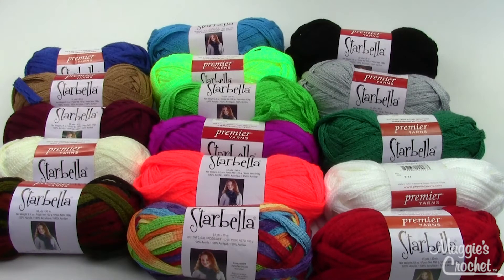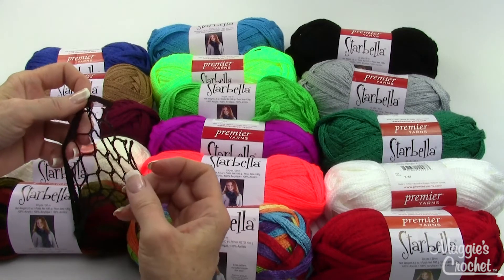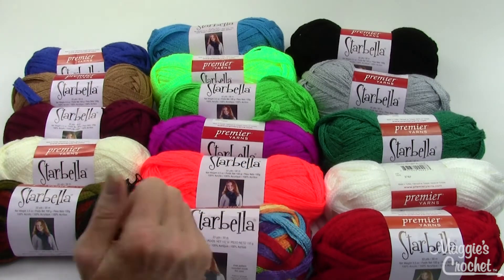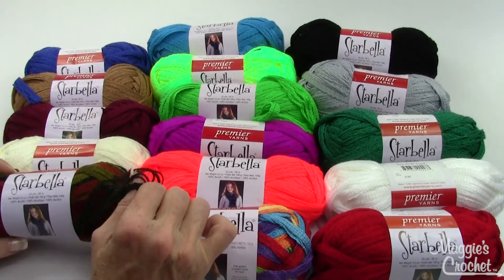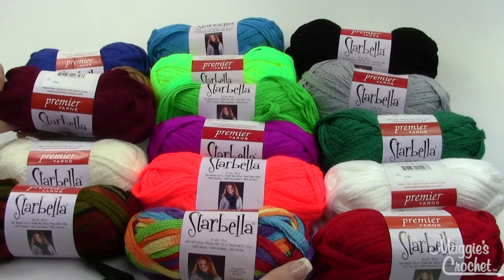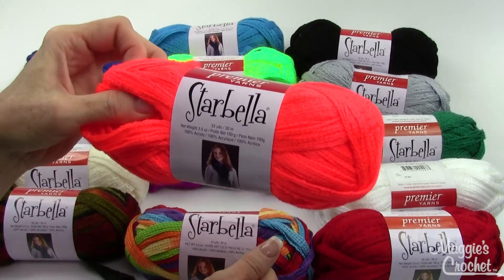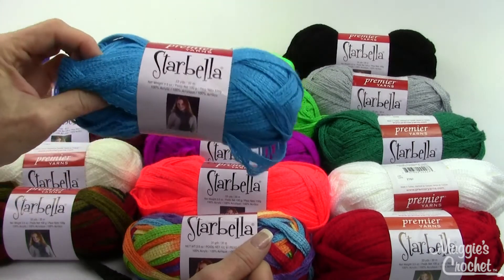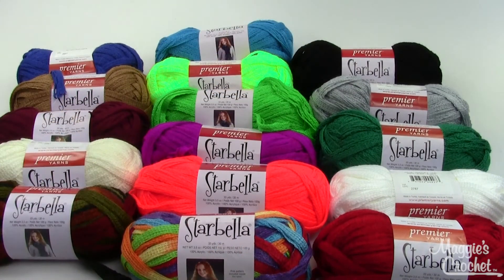Starbella Ruffled Yarn Solid Colors Product Review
Buy Starbella Ruffled Yarn and get 2 free patterns while supplies last!